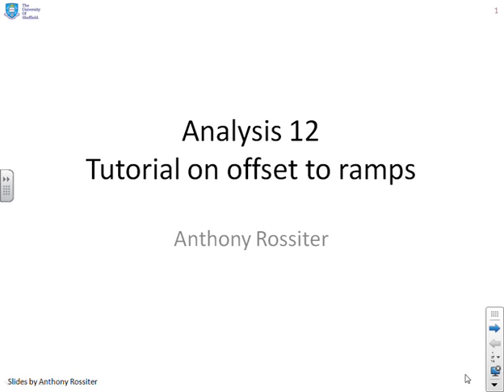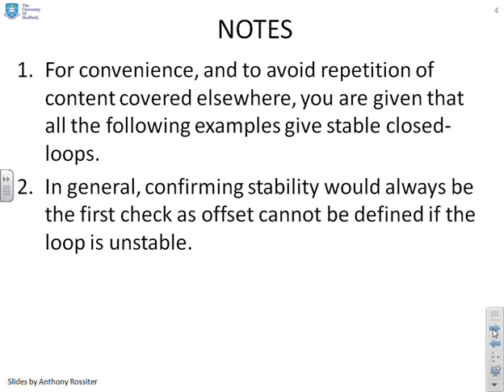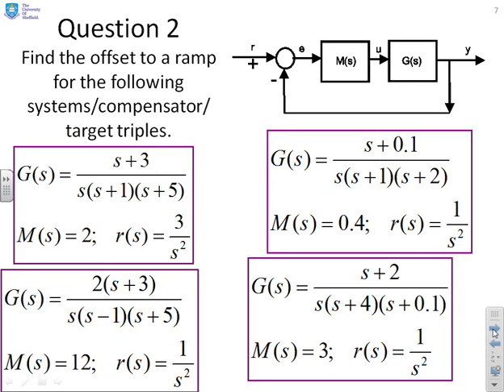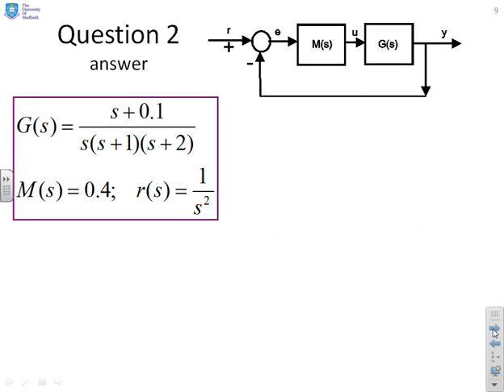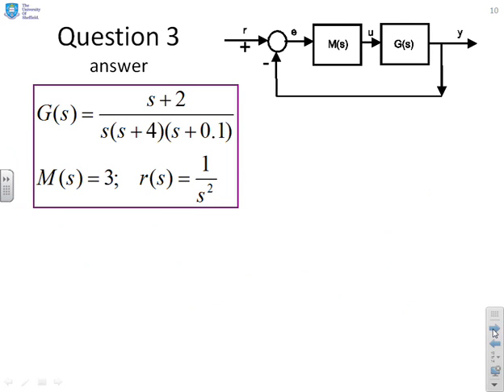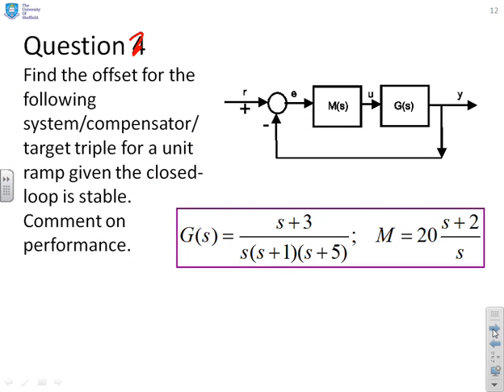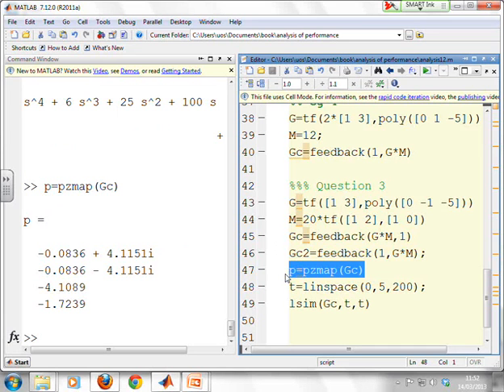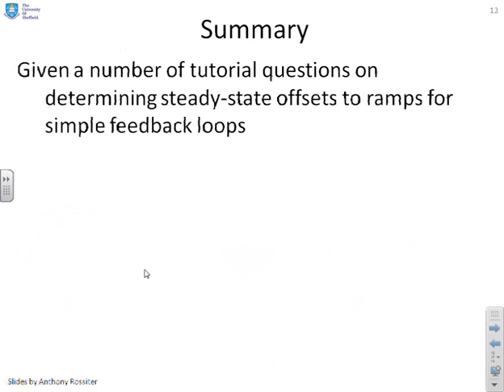Analysis 12 - tutorial on steady-state offset to a ramp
A tutorial sheet to reinforce videos in this series. This tutorial gives questions on how to find asymptotic errors between loop outputs and inputs when the loop input is a ramp. Provides worked solutions for each question.